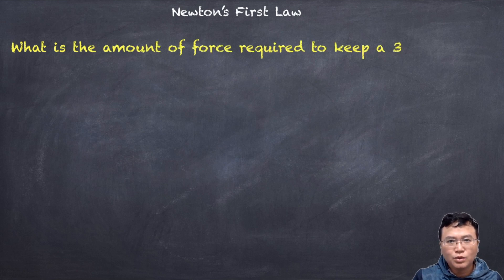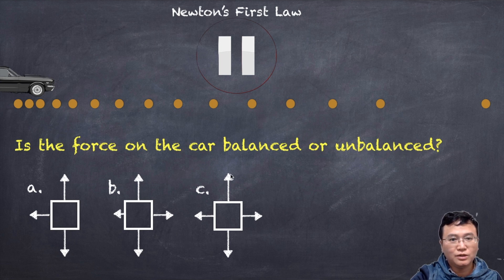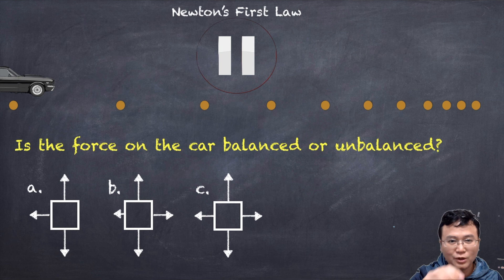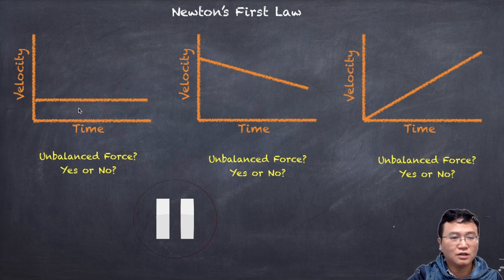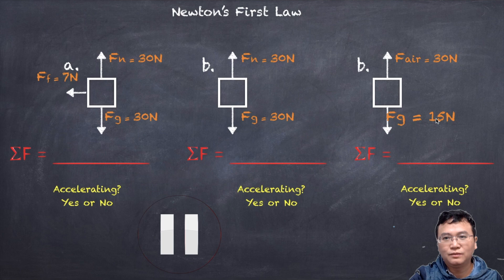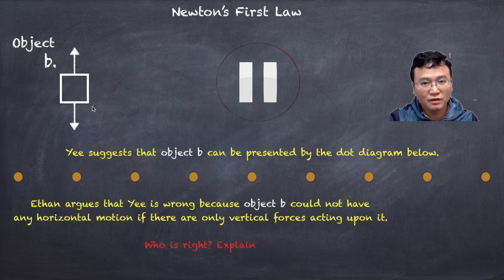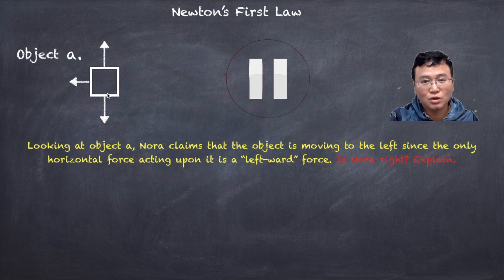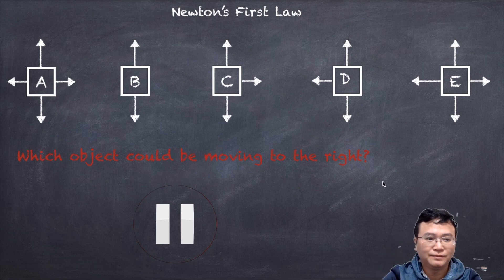Physics: Newton's First Law Practice Problems